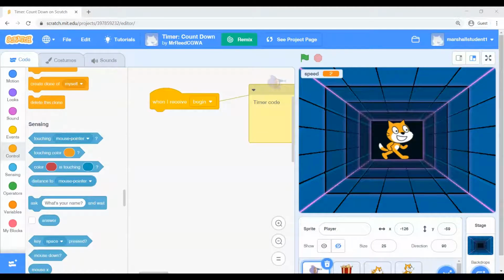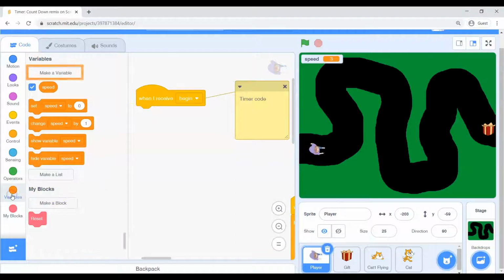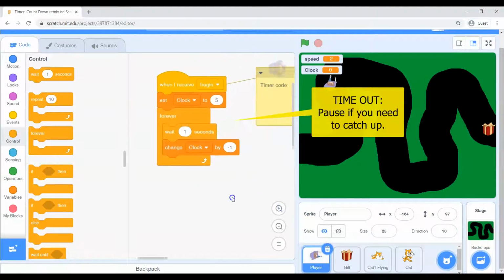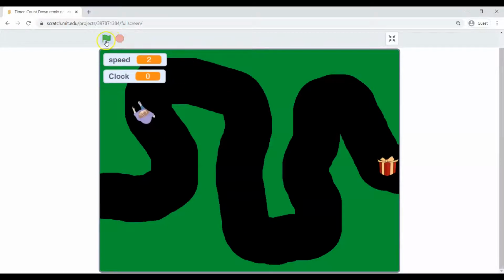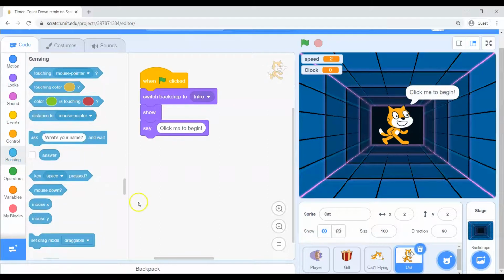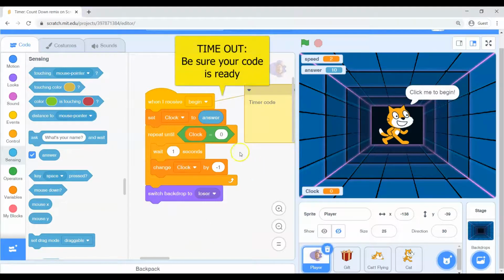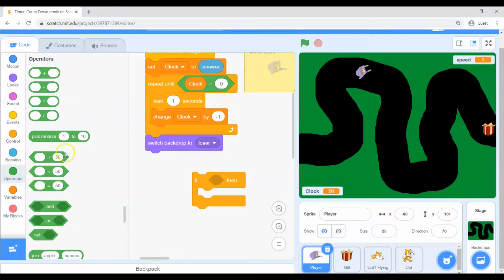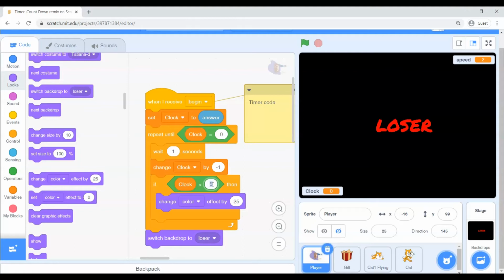Code@Home: Lesson 14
(Click link, sign in with Scratch account, & press remix!)

Program along with this quick tutorial to learn about giving your player a countdown timer!  Put the stress on them to reach the objective before time runs out!
Be sure to log in over at scratch.mit.edu and create as you watch :)